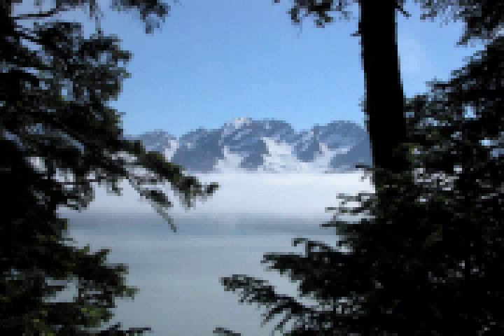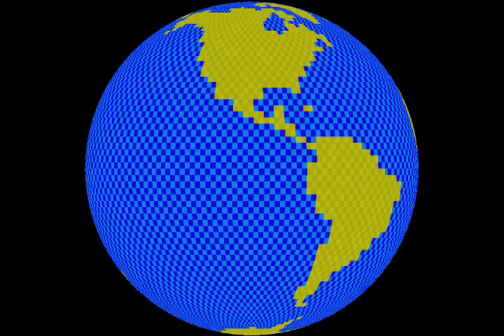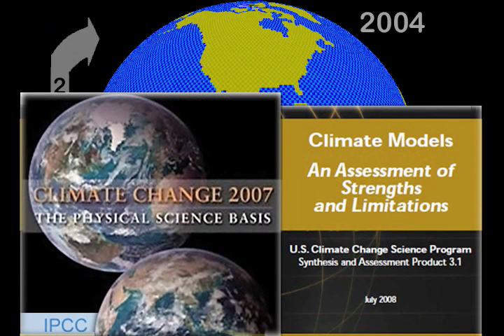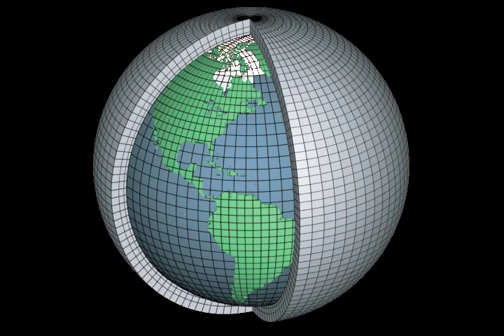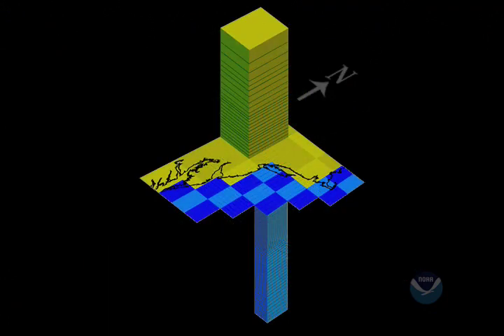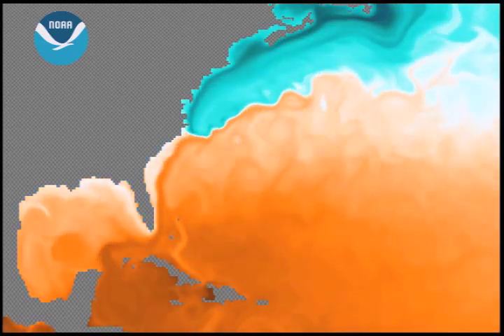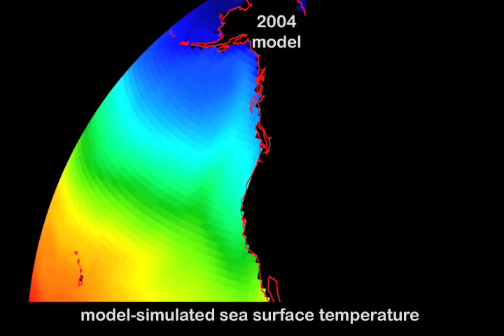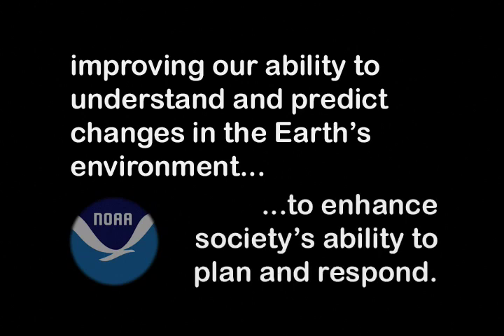Climate Modeling 101 - Grid Resolution